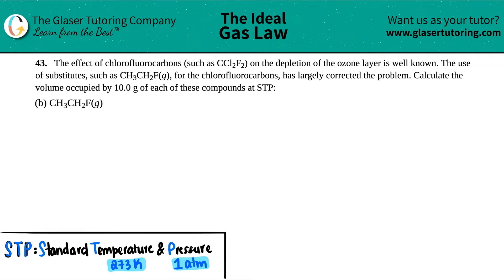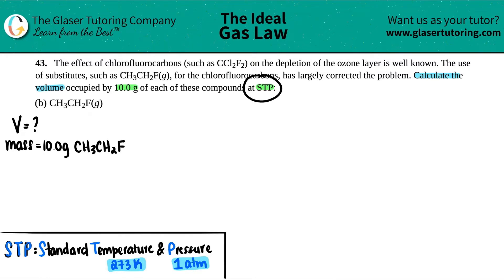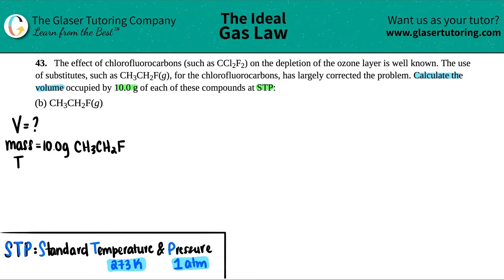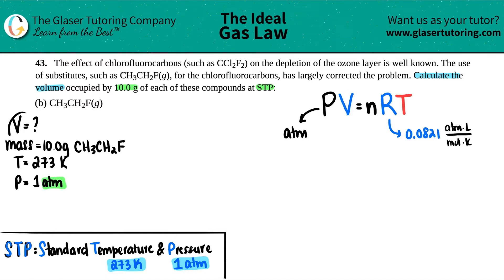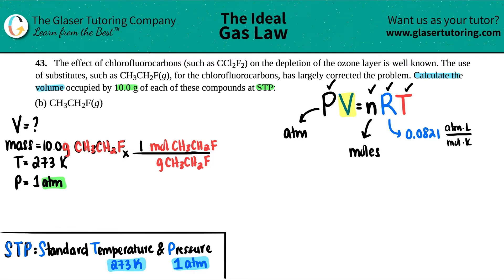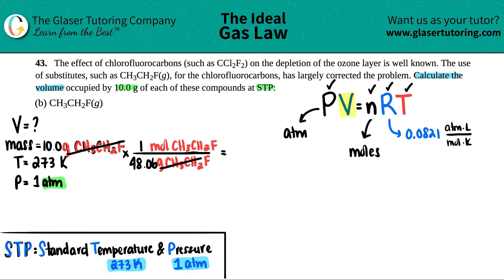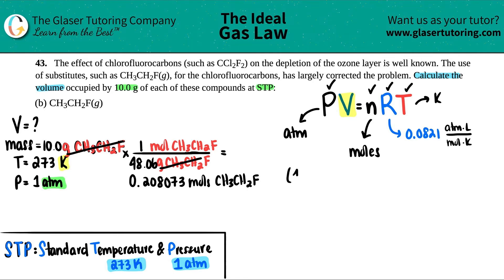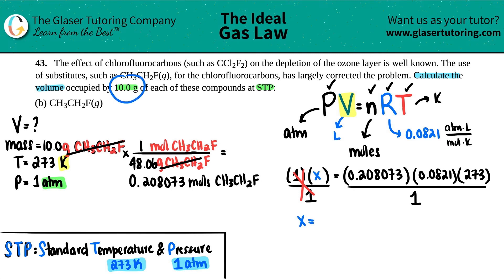9.43b | Calculate the volume occupied by 10.0 g of each of these compounds at STP: CH3CH2F(g)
The effect of chlorofluorocarbons (such as CCl2F2) on the depletion of the ozone layer is well known. The use of substitutes, such as CH3CH2F(g), for the chlorofluorocarbons, has largely corrected the problem. Calculate the volume occupied by 10.0 g of each of these compounds at STP:
(b) CH3CH2F(g)